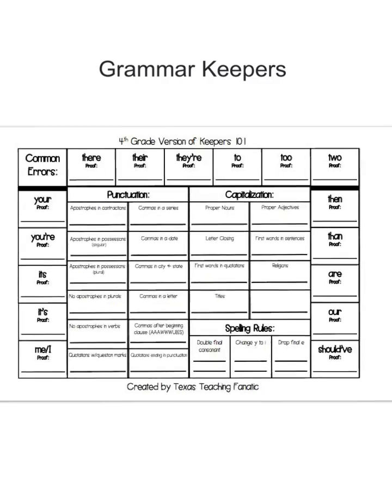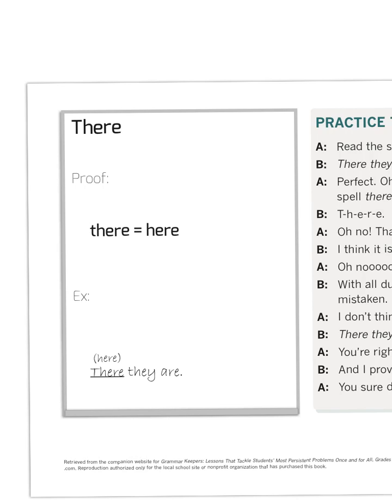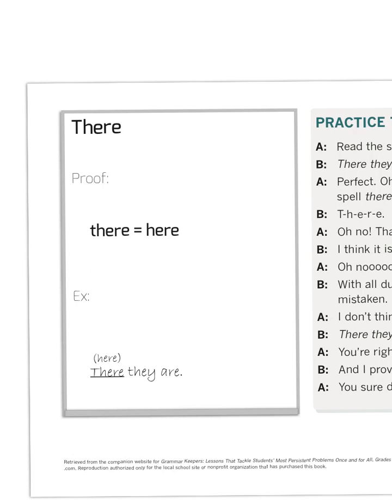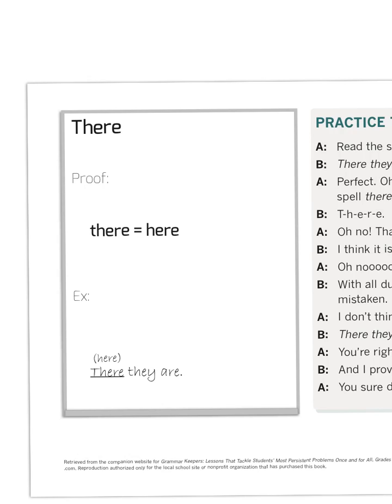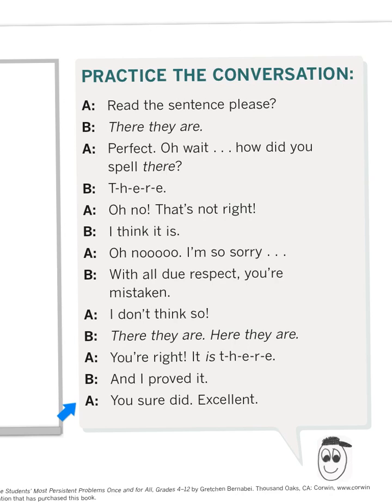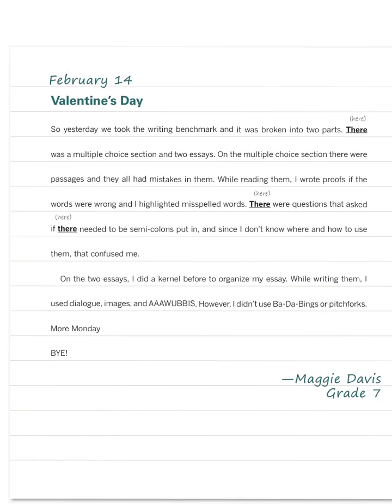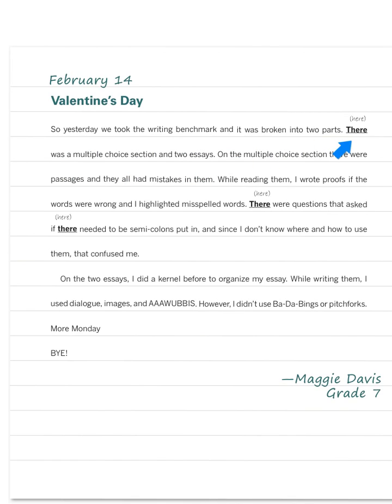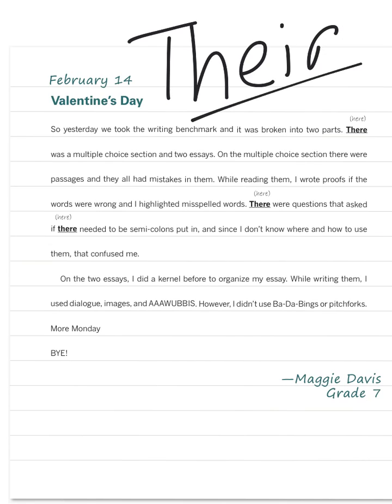2. There -- Grammar Keepers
Grammar Keepers lesson on the word "there."